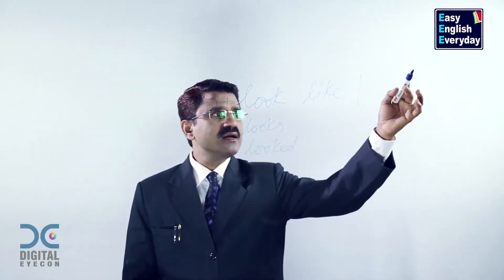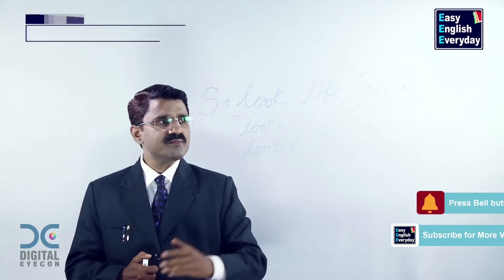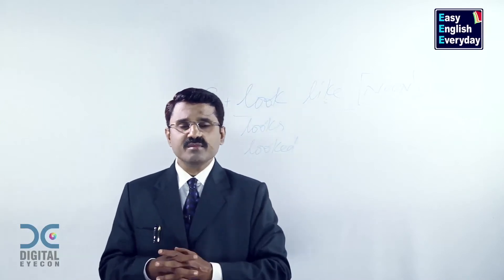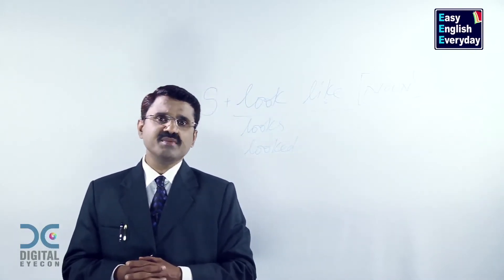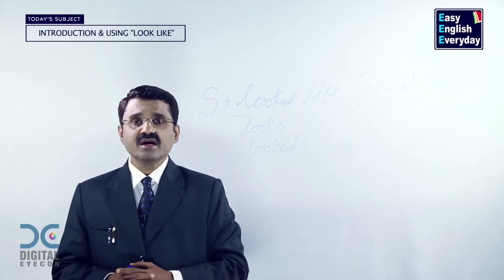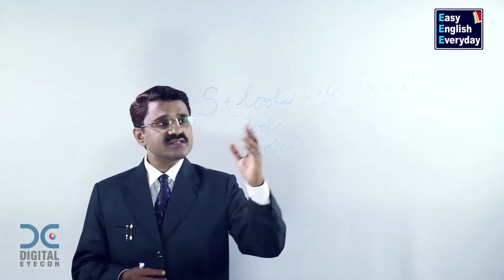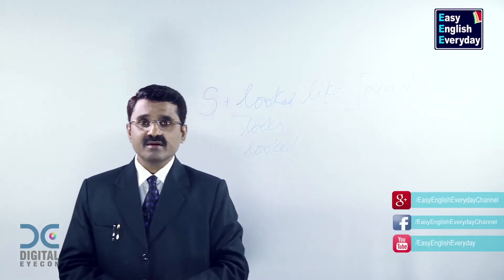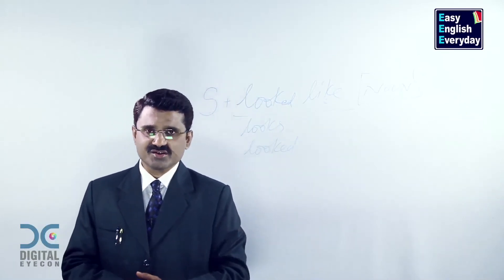Spoken English language course| Usage of “LOOK LIKE” | Free grammar lessons | Easy English Everyday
This video will help to learn “usage of look like and how to make simple sentences for daily life in english language”. Easy English everyday channel helps you to improve your spoken English skills. Mr.J.Bala Krishna, a popular English language trainer will teach you spoken English.

Grammar can be learn with simple techniques by watching these free online Spoken English videos. Mr.J.Balakrishna explains you simple ways to learn Spoken English without much focusing on detailed grammar. This video will explain you “usage of look like and how to make simple sentences for daily life in english language”. These spoken English techniques will help you to attend interviews, and manage with your office daily routine. These English conversation videos and online free-spoken English videos will help you to improve your basic communication skills.

Easy English Everyday channel contains many videos like How to Improve Writing Skills, How to Improve English Grammar, English Training Videos, Basic sentence structure, Online English lessons, how to improve sentence making in English, Importance of English Reading, How to Speak Proper English, how to speak fluent English, Online Spoken English classes, Spoken English for Students, How to write English, How to make sentence in English, English speaking videos, Online English lessons, how to learn English quickly at home, start learning English from basics, how to learn English speaking easily step by step, how to improve English spelling mistakes, and How to learn Spoken English easily etc.

Some videos will explain you Basic English skill like how to improve English, Basic English lessons, How to make a sentences formation in English, how to Improve English Grammar, how to speak English fluently and confidently, Spoken English Course for beginners, learning English conversation video free, how to teach English to students, daily English conversation video, spoken English tips, English tutorials for beginners videos, English tips and tricks for competitive exams, fluent English speaking videos, learn English grammar online step by step free, how to improve vocabulary in English quickly.

Some videos will explain you advanced English language classes like “Advanced spoken English classes, English Training Videos, learn English online, English Tutorial for beginners, free online advanced English courses, English vocabulary for daily use, spoken English lessons, how to speak fluent English, Basic spoken English grammar lessons, free spoken English videos, How to Improve English Grammar, Basic English grammar videos, advanced English Tutorials for beginners, Free Online English Grammar videos” and you can find many other useful spoken English language videos in this Easy English Everyday channel.